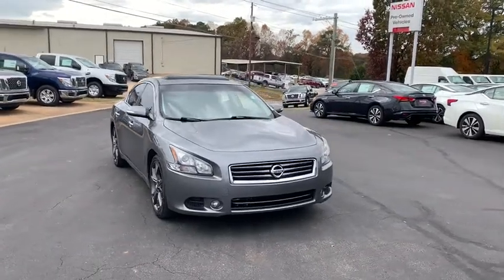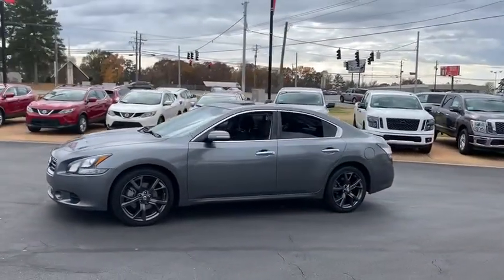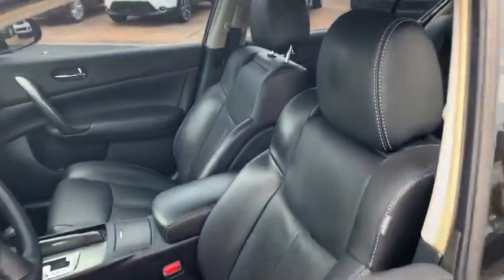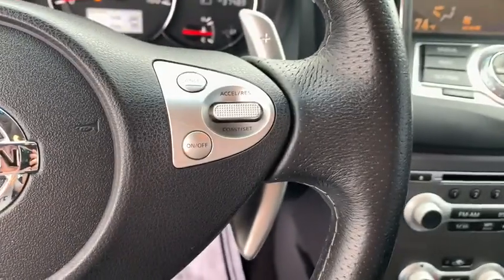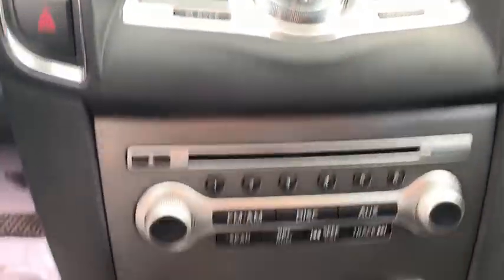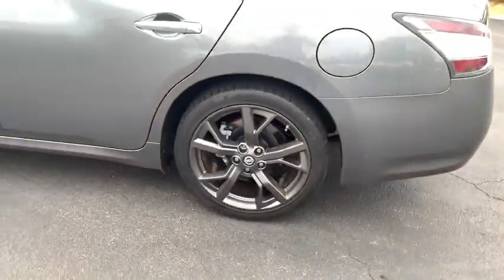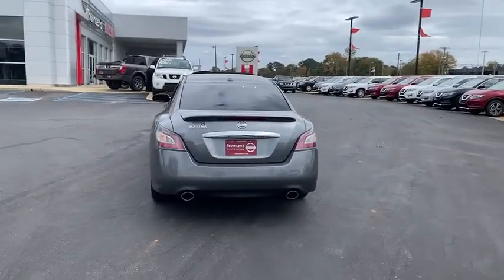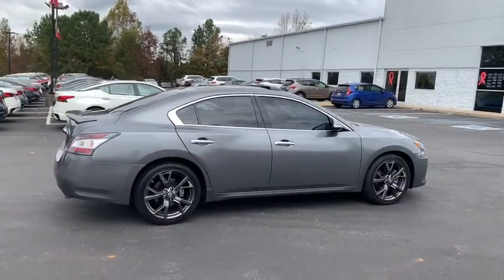2014 Nissan Maxima Tuscaloosa AL, Northport AL, Bessemer AL, Birmingham AL, Columbus MS TN6708A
Gray  2014 Nissan Maxima available in Tuscaloosa, Alabama at Townsend Nissan. Servicing the Northport AL, Bessemer AL, Birmingham AL, Columbus MS area.
2014 Nissan Maxima 3.5 SV - Stock#: TN6708A - VIN#: 1N4AA5AP3EC465054

Townsend Nissan
2620 Skyland Blvd E

-Leather -Auto Climate Control Multi-Point Inspected ABS Brakes and many other amenities that are sure to please. Based on the excellent condition of this vehicle, along with the options and color, this Nissan Maxima is sure to sell fast. -Front Wheel Drive -Multi-Zone Air Conditioning Multi-Point Inspection
Radio w/Seek-Scan, Clock, Speed Compensated Volume Control, Radio Data System and External Memory Control,1 LCD Monitor In The Front,Compact Spare Tire Mounted Inside Under Cargo,LED Brakelights,Front Windshield -inc: Sun Visor Strip,Body-Colored Front Bumper,Front License Plate Bracket,Chrome Side Windows Trim and Black Front Windshield Trim,Speed Sensitive Variable Intermittent Wipers,Galvanized Steel/Aluminum Panels,Chrome Door Handles,Trunk Rear Cargo Access,Chrome Grille,Tires: P245/45R18 V-Rated AS Radial,Light Tinted Glass,Wheels: 18 Aluminum-Alloy,Body-Colored Rear Bumper,Front Fog Lamps,Body-Colored Power Side Mirrors w/Manual Folding and Turn Signal Indicator,Fixed Rear Window w/Defroster,Fully Automatic Projector Beam High Intensity Low Beam Headlamps w/Delay-Off,Express Open/Close Sliding And Tilting Glass 1st Row Sunroof w/Sunshade,Clearcoat Paint,Steel Spare Wheel,Leather Gear Shift Knob,Front And Rear Map Lights,Outside Temp Gauge,Perimeter Alarm,Delayed Accessory Power,Full Carpet Floor Covering,Front Bucket Seats -inc: 8-way power driver's seat, driver's seat manual thigh support extension, driver's power lumbar support and 4-way power passenger's seat,Compass,Manual Tilt/Telescoping Steering Column,Proximity Key For Doors And Push Button Start,HVAC -inc: Underseat Ducts and Console Ducts,2 12V DC Power Outlets,Full Floor Console w/Covered Storage, Mini Overhead Console w/Storage and 2 12V DC Power Outlets,Driver Foot Rest,Power Rear Windows,Day-Night Auto-Dimming Rearview Mirror,HomeLink Garage Door Transmitter,Dual Zone Front Automatic Air Conditioning,Power Fuel Flap Locking Type,FOB Controls -inc: Trunk/Hatch/Tailgate and Windows,Front Cupholder,Rear Cupholder,Vinyl Door Trim Insert,Leather Steering Wheel,Driver And Passenger Visor Vanity Mirrors w/Driver And Passenger Illumination, Driver And Passenger Auxiliary Mirror,Carpet Floor Trim and Carpet Trunk Lid/Rear Cargo Door Trim,Engine Immobilizer,Cruise Control w/Steering Wheel Controls,Fade-To-Off Interior Lighting,2 Seatback Storage Pockets,Analog Display,Driver And Passenger Door Bins,Leather-Appointed Seat Trim,Valet Function,Full Cloth Headliner,60-40 Folding Bench Front Facing Fold Forward Seatback Rear Seat,Power Door Locks w/Autolock Feature,Front Center Armrest w/Storage and Rear Center Armrest,Driver Seat,Power 1st Row Windows w/Driver And Passenger 1-Touch Up/Down,Air Filtration,Passenger Seat,Interior Trim -inc: Piano Black Instrument Panel Insert, Piano Black Door Panel Insert, Piano Black Console Insert and Chrome/Metal-Look Interior Accents,Trip Computer,Illuminated Locking Glove Box,Remote Releases -Inc: Power Cargo Access,Remote Keyless Entry w/Integrated Key Transmitter, 4 Door Curb/Courtesy, Illuminated Entry, Illuminated Ignition Switch and Panic Button,Gauges -inc: Speedometer, Odometer, Engine Coolant Temp, Tachometer, Trip Odometer and Trip Computer,Cargo Space Lights,Seats w/Leatherette Back Material,Manual Anti-Whiplash Adjustable Front Head Restraints and Manual Adjustable Rear Head Restraints,Quasi-Dual Stainless Steel Exhaust w/Chrome Tailpipe Finisher,Transmission w/Driver Selectable Mode and Sequential Shift Control,55-Amp/Hr 550CCA Maintenance-Free Battery w/Run Down Protection,130 Amp Alternator,Strut Front Suspension w/Coil Springs,Multi-Link Rear Suspension w/Coil Springs,Engine: 3.5L DOHC 24-Valve V6,4-Wheel Disc Brakes w/4-Wheel ABS, Front Vented Discs and Brake Assist,Front And Rear Anti-Roll Bars,Hydraulic Power-Assist Speed-Sensing Steering,Front-Wheel Drive,20 Gal. Fuel Tank,5.17 Axle Ratio,Transmission: Continuously Variable (CVT),Gas-Pressurized Shock Absorbers,Electronic Stability Control (ESC),Curtain 1st And 2nd Row Airbags,Dual Stage Driver And Passenger Front Airbags,Airbag Occupancy Sensor,Rear Child Safety Locks,Side Impact Beams,Tire Specific Low Tire Pressure Warning,ABS And Driveline Traction Control,Outboard Front Lap And Shoulder Safety Belts -inc: Rear Center 3 Point, Height Adjusters and Pretensioners,RearView Monitor Back-Up Camera,Dual Stage Driver And Passenger Seat-Mounted Side Airbags